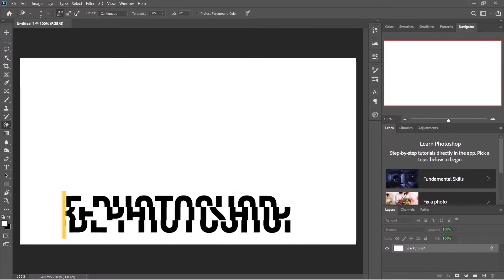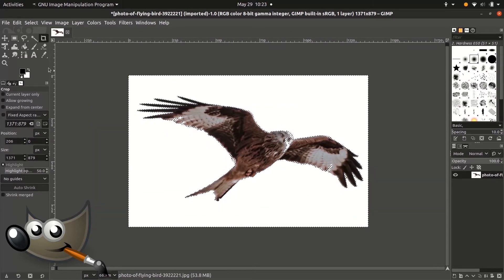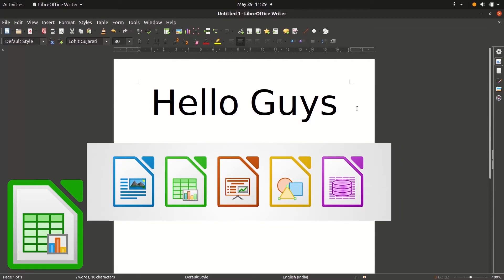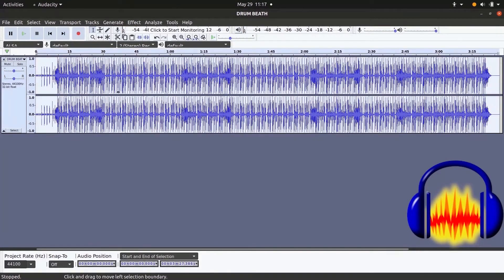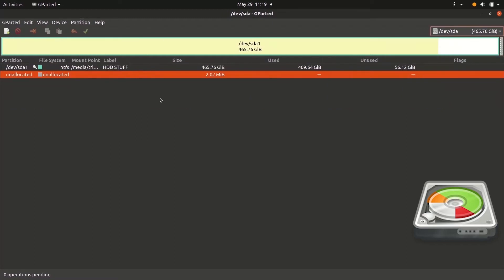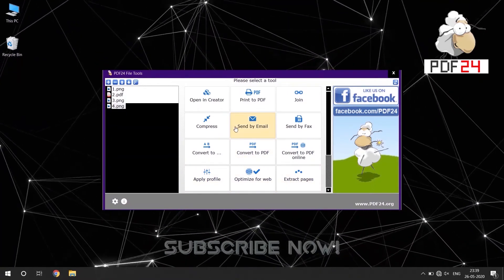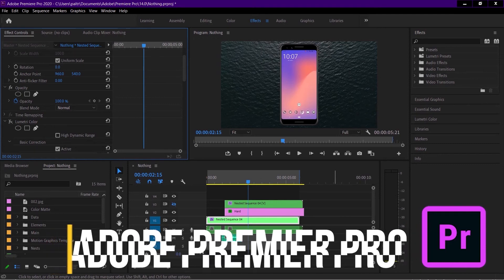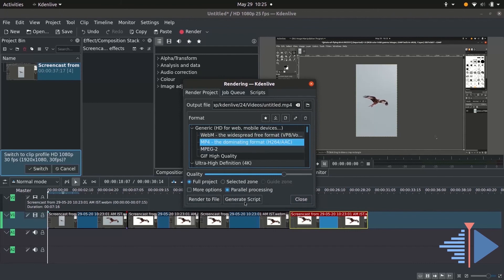7 Free Alternatives To Popular Paid PC Software 2020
Why pay for expensive Software when you do the same things with the free alternatives. Alternative Software can help you achieve the same functionality with less bulky processing and without a penny to spend. These alternative Software can do all the basic tasks of their expensive competitor however some advanced effects and extensions are limited to those advanced Software only. Remember that this list is focused on Software that one might need as a normal PC user for doing simple things like editing and working with documents and I haven't added any complex things like a 3D modeling software.